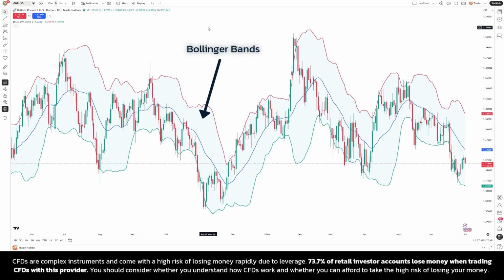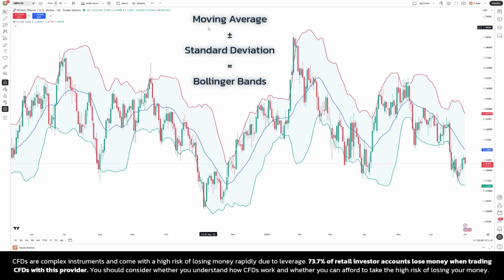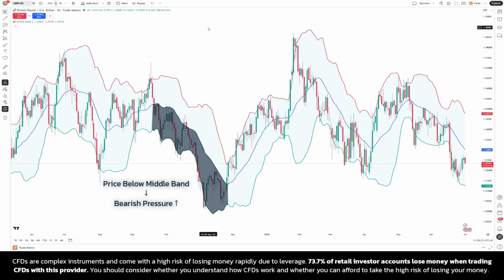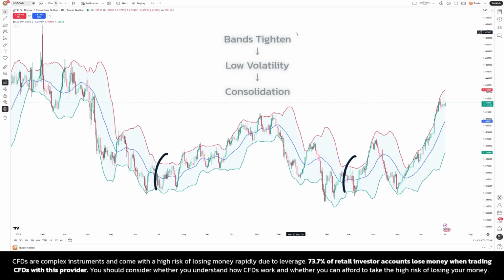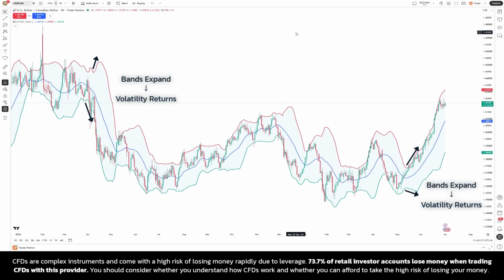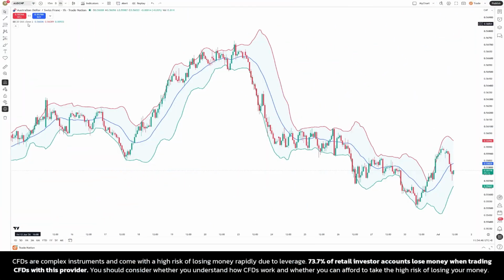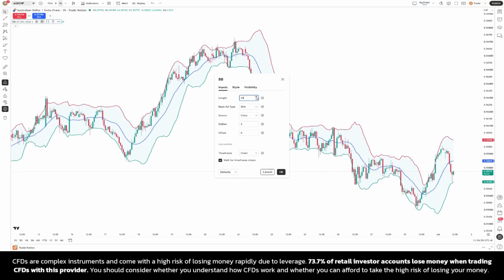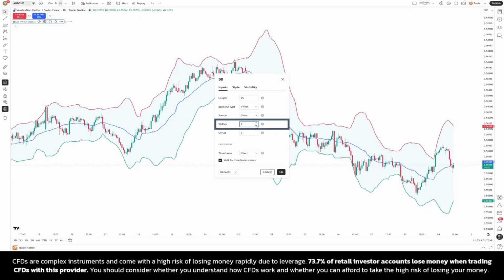Bollinger Bands Indicator on TradingView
Bollinger Bands Indicator on TradingView. Bollinger Bands help traders read price behaviour, volatility, and relative extension in one view. In this short tutorial, we explain how the Bollinger Bands indicator works on TradingView and how it can be used to understand market compression, expansion, and trend context.

➕ Three-Part Indicator Structure: Bollinger Bands are built around a middle band, an upper band, and a lower band. The middle band is usually a moving average, while the outer bands are placed a set number of standard deviations away from it.
➕ Default TradingView Settings: On TradingView, the default setup commonly uses a twenty-period moving average with a standard deviation multiplier of two. These settings can be adjusted depending on the market, timeframe, and trading style.
➕ Reading Volatility Changes: When the bands widen, volatility is expanding. When the bands narrow, volatility is contracting. A squeeze can show that the market is becoming quieter, but it does not predict the breakout direction on its own.
➕ Understanding Band Touches: A move into the upper band does not automatically mean price will reverse lower. A move into the lower band does not automatically mean price will reverse higher. In strong trends, price can continue pressing along one side of the bands.
➕ Customising the Indicator: Traders can adjust the length, source, moving average type, and standard deviation multiplier to change how responsive the bands are.

Used correctly, Bollinger Bands work best as a volatility and context tool, helping traders assess price compression, expansion, trend behaviour, and stretched conditions.

💪 Join Trade Nation and elevate your trading on TradingView. Secure your account and enjoy competitive trading costs